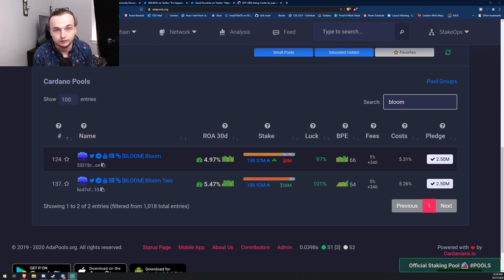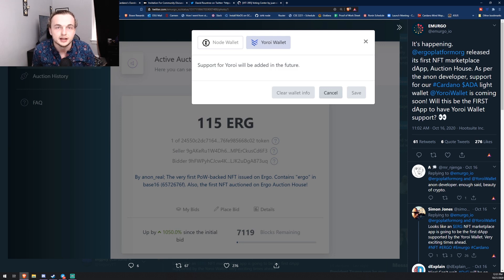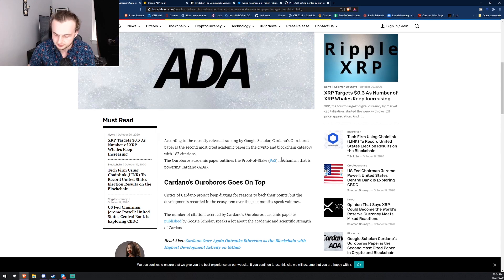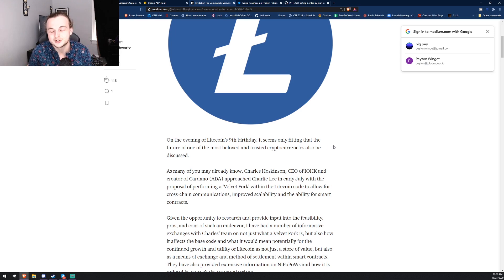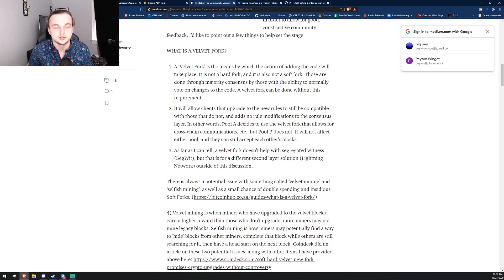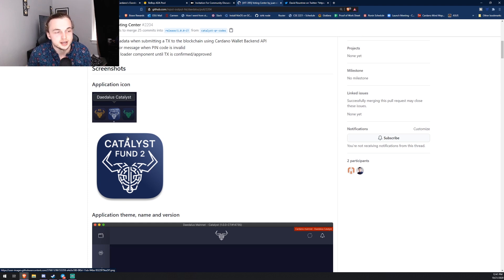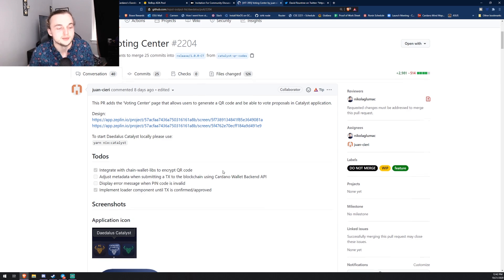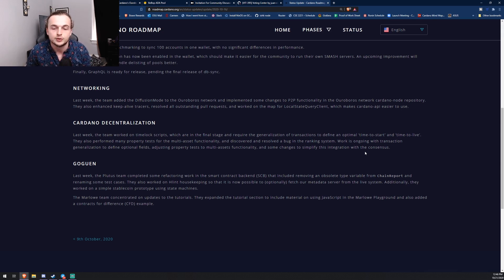Yoroi's first DApp NFT, Litecoin Interoperability, and Daedalus Voting explained | Cardano Recap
addr1q9x3hdj6awkx20fgevganzw4l7gl90heaq43wjdhs5cnne7kyu5x5xvjxthf2sq66pzp4dt8jda7gs9llxf9y0h5crfqtx8aqm